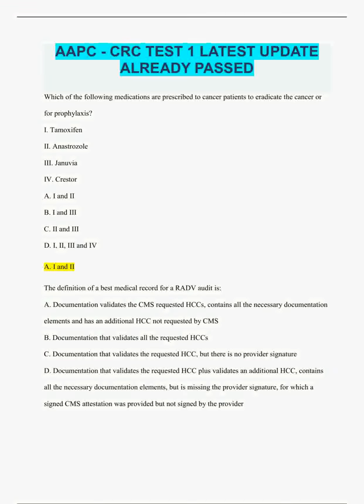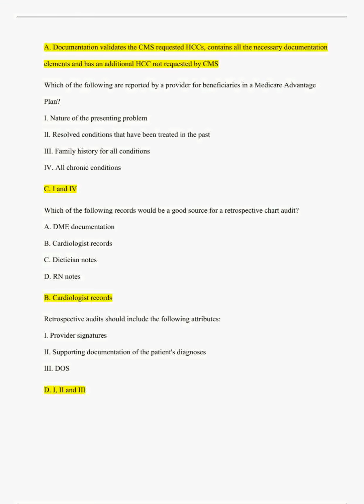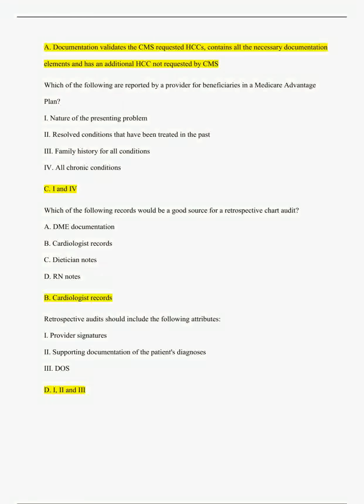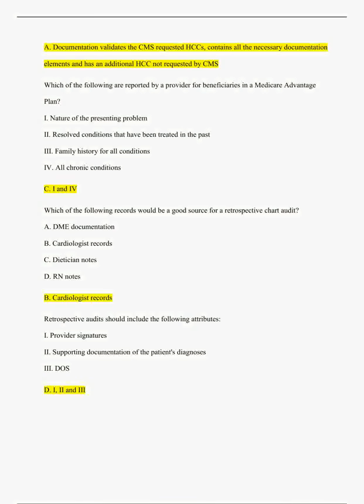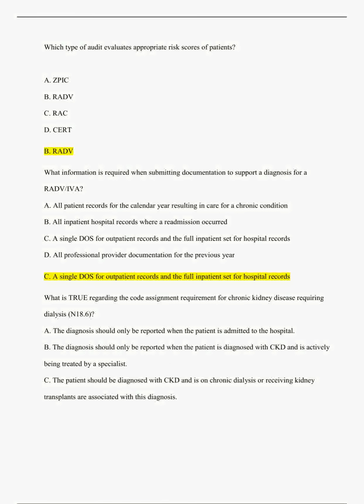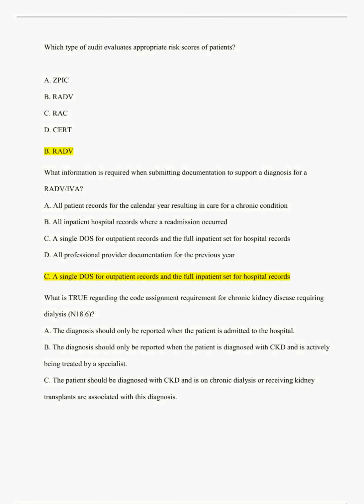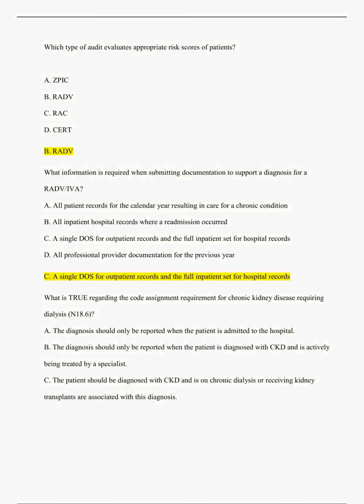AAPC CRC TEST 1 LATEST UPDATE ALREADY PASSED1130 video